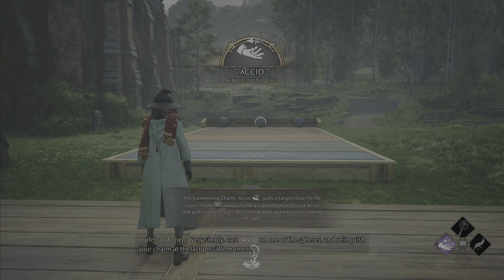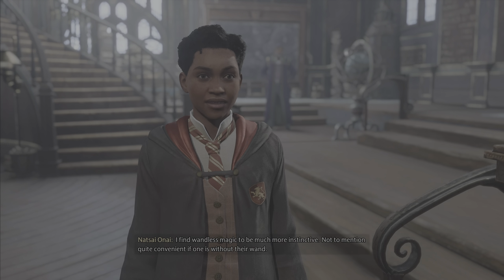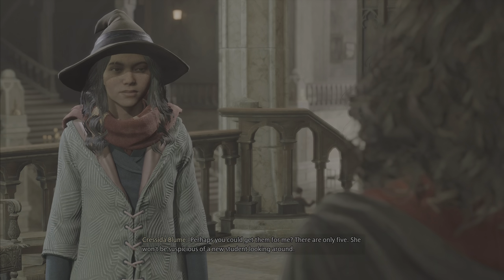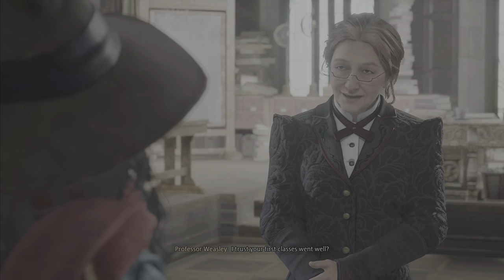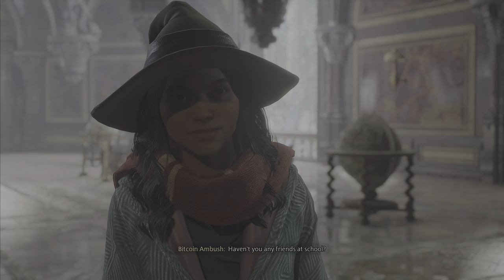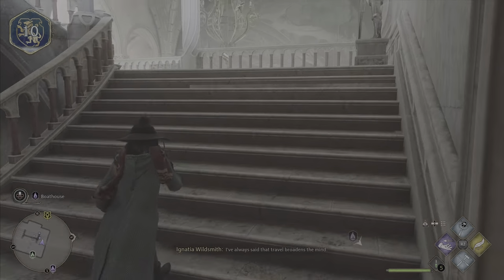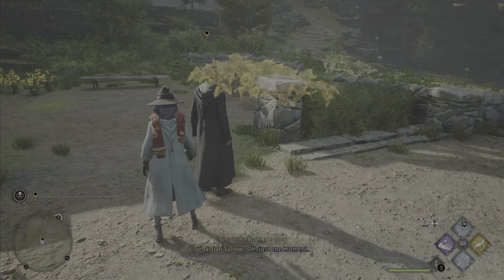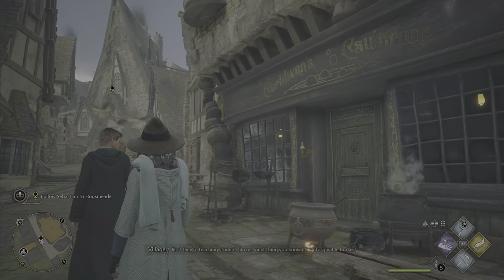Hogwarts Legacy - Part 5